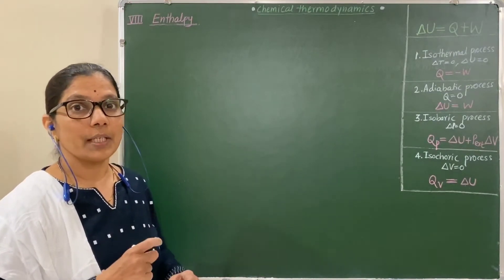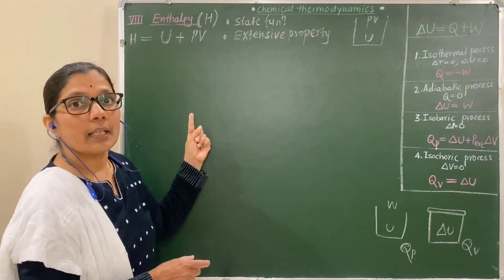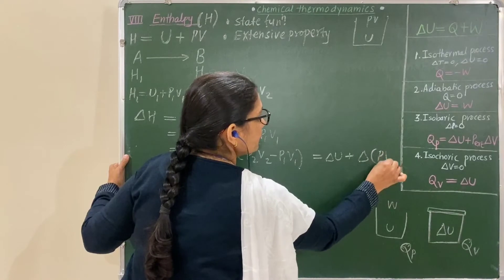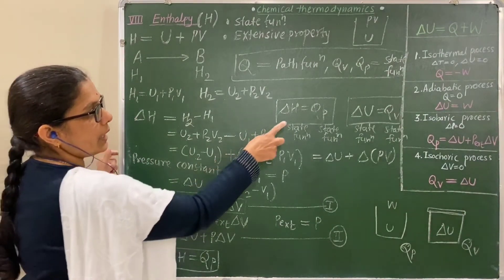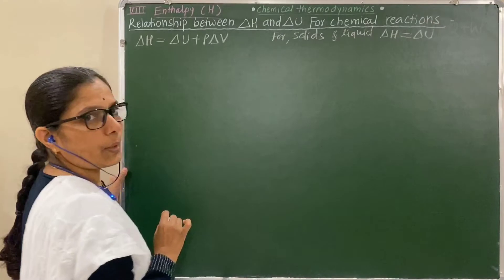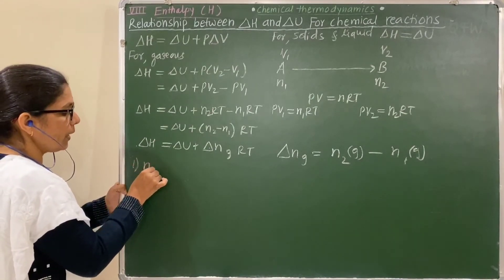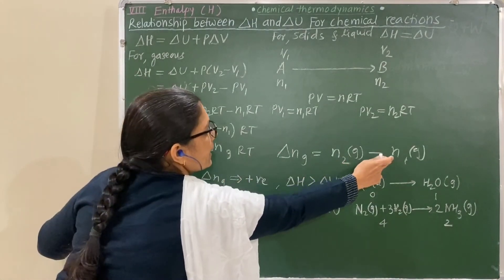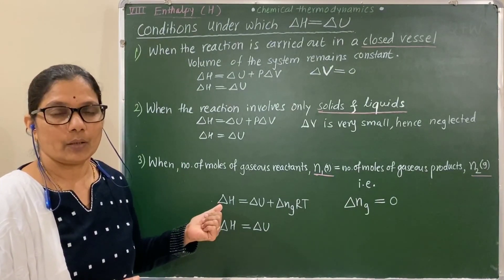Enthalpy(H): Chemical Thermodynamics: L-12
Relation between change in Enthalpy and change in Internal energy for chemical reactions.